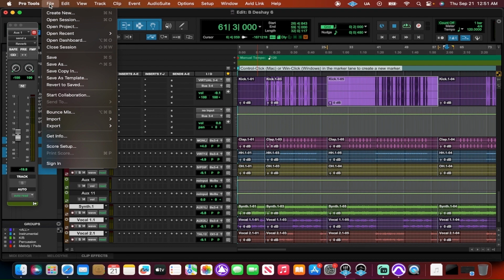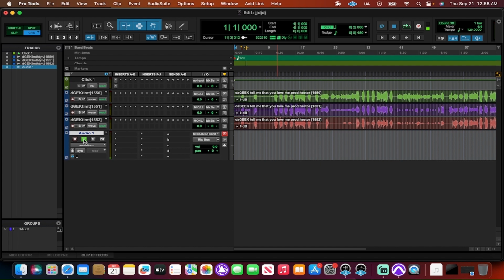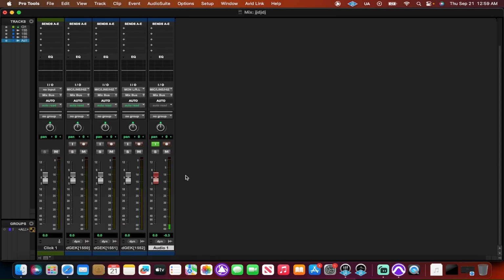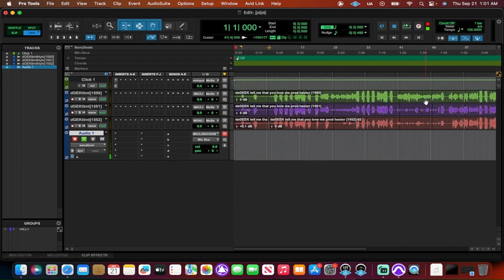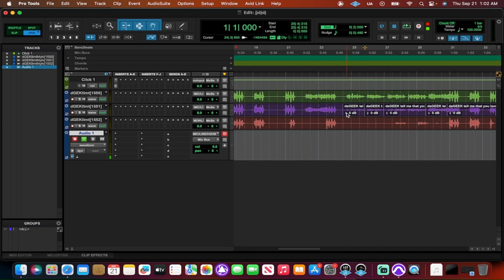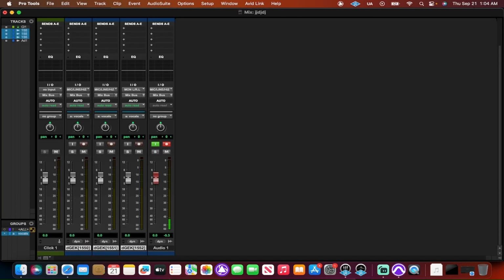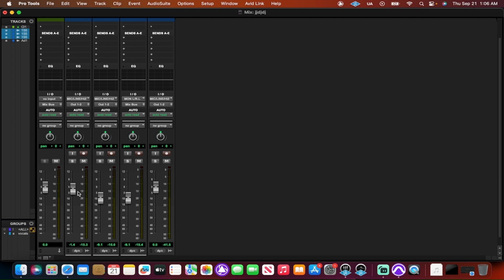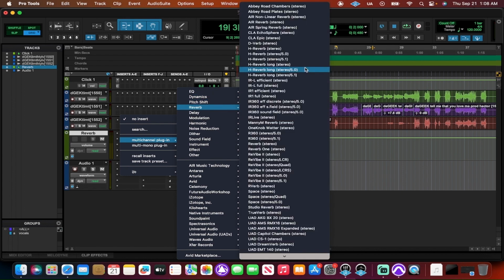Master the Art of Gain Staging for Epic Music Recordings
This video explains the importance of gain staging for clean records and provides valuable tips for achieving better sound quality.